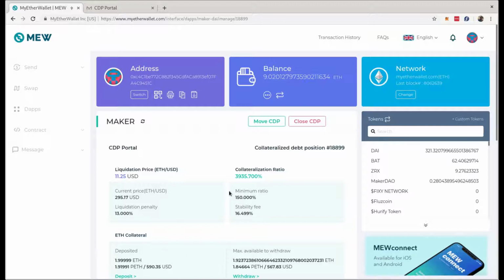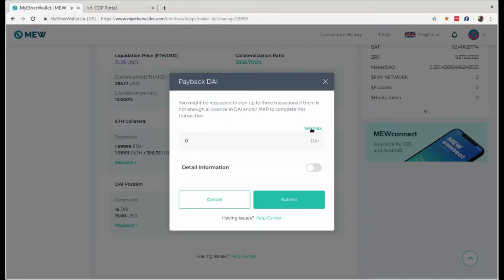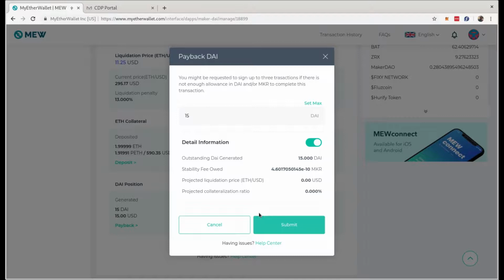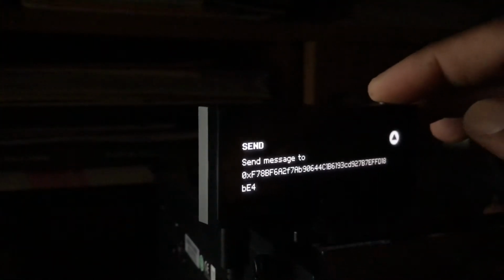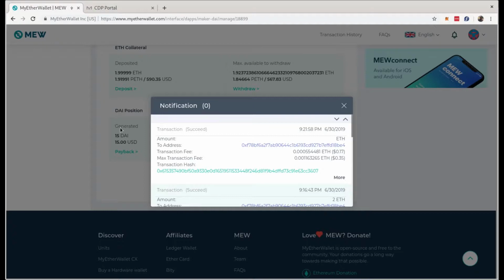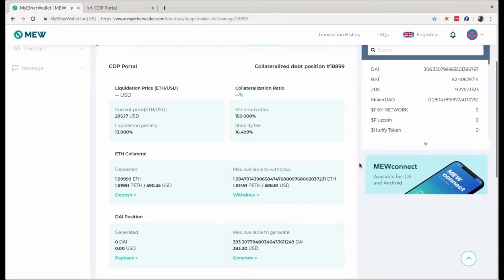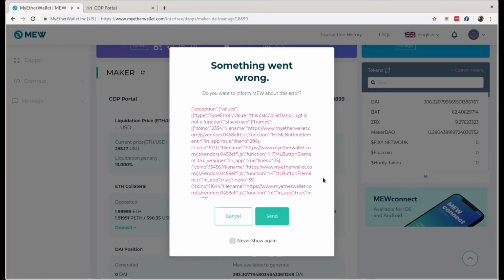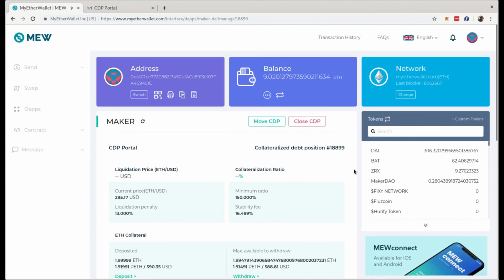MyEtherWallet: Using the MakerDAO Dapp - Payback DAI Debt with Keepkey Hardware Wallet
Here we'll use the MyEtherWallet interface to the MakerDAO DApp to payback the DAI debt and withdraw the ETH that we put up as collateral.  Some interesting twists in this one that set the stage for the rest of the series